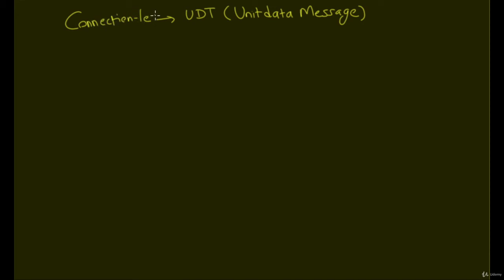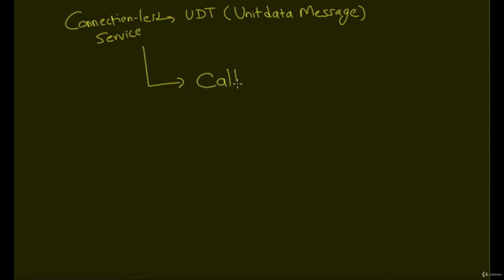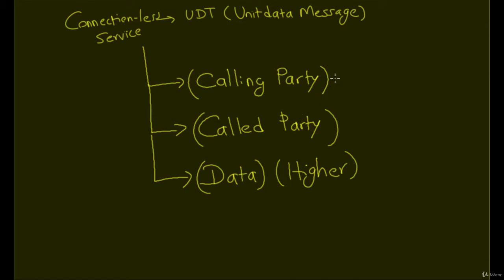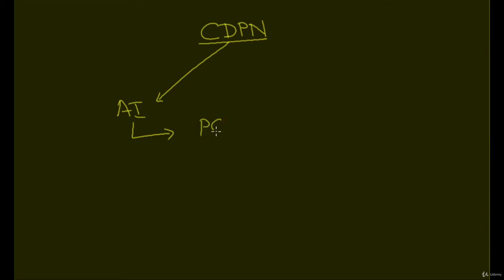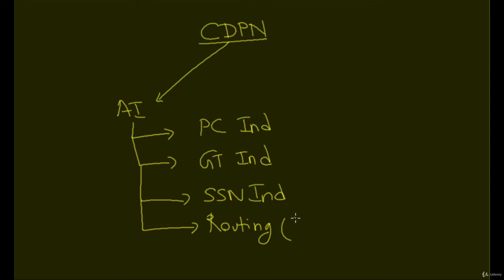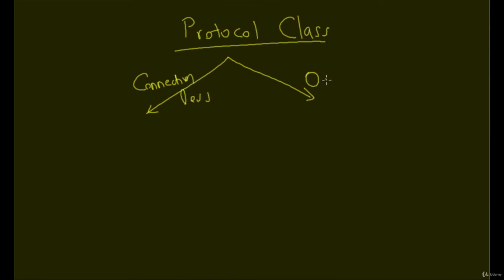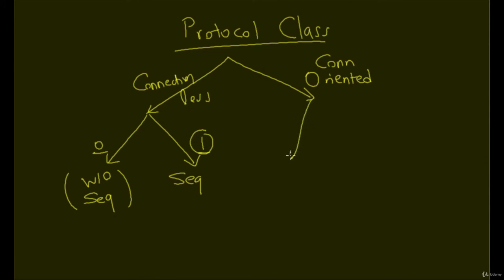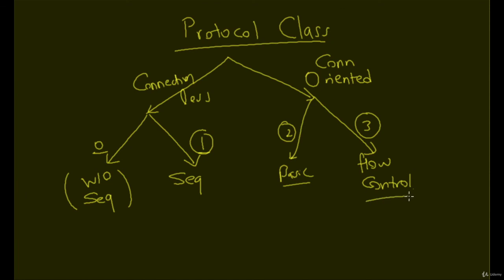SS7 Protocol - SCCP Details